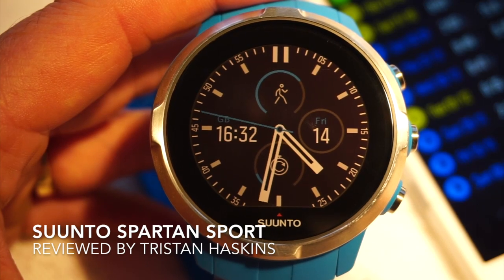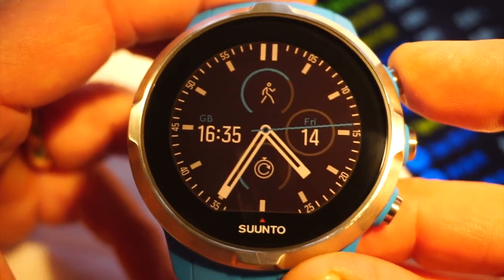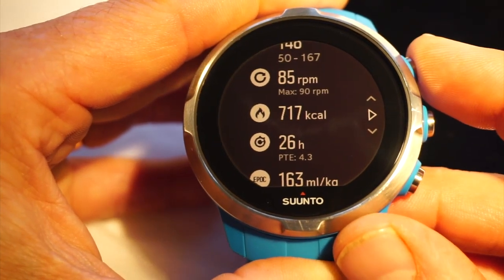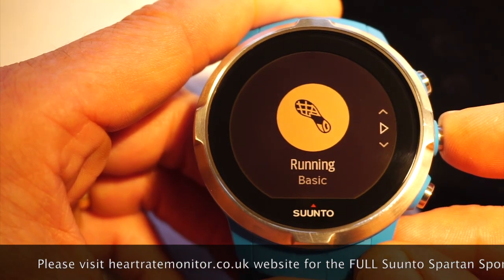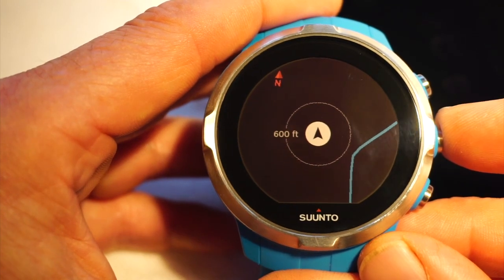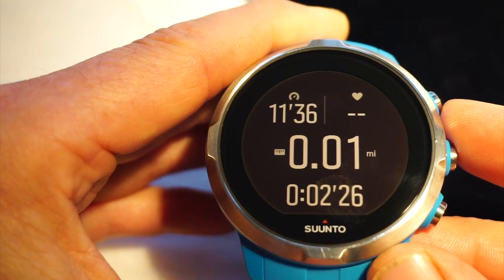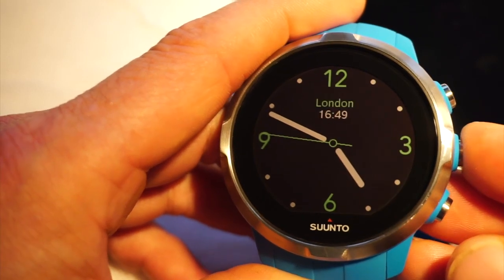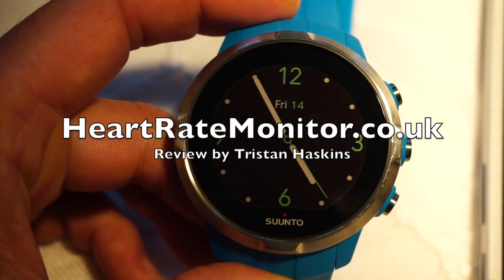Suunto Spartan Sport / Spartan Ultra - Video Review by Tristan Haskins aka CardioCritic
Amazon Global Prices checks

A 15 minute video review of the Suunto Spartan Sport. This video is intended to give potential owner's of the Suunto Spartan Sport or Suunto Spartan Ultra a feel for the product. What it does, how it looks, how you navigate around it etc. I love this watch and, for the time being, it has replaced my Polar V800 as my day to day training watch. As well as a GPS sports watch with TRIATHLON mode it's also a 24/7 activity tracker and heart rate monitor.

More SUUNTO SPARTAN videos here :

A short video showing how to SWITCH sports when in the Suunto Spartan TRIATHLON mode